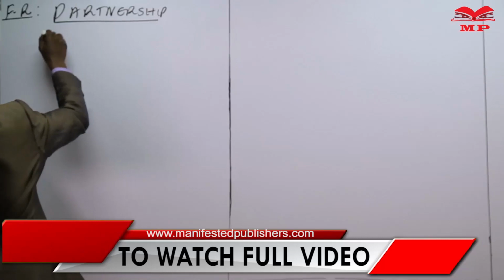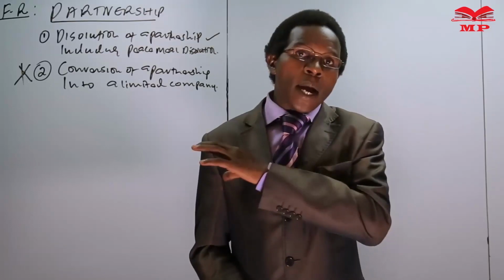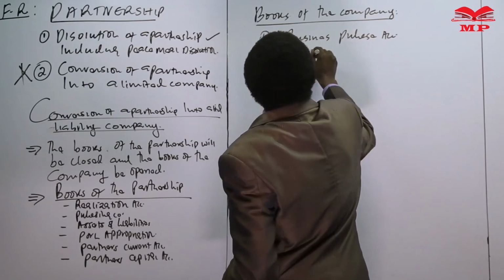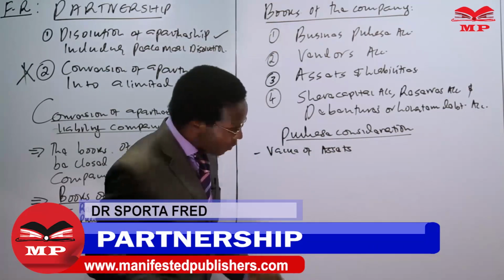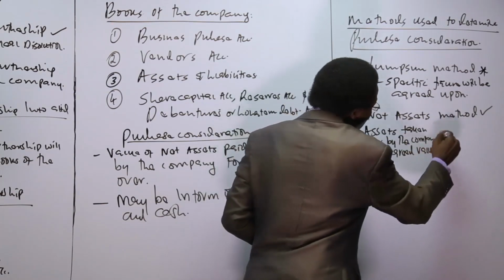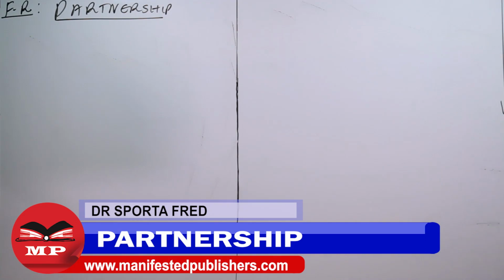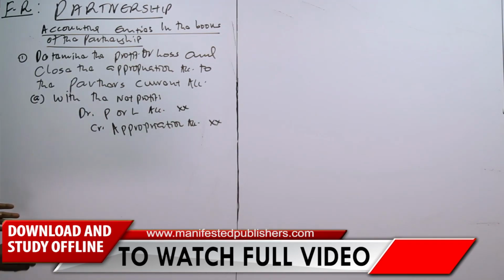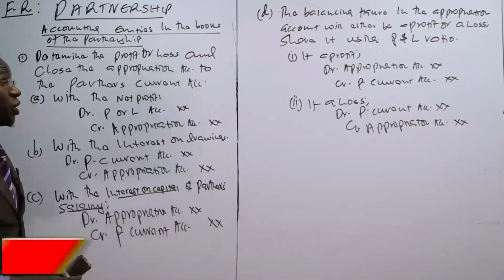FINANCIAL REPORTING - PARTNERSHIP CONVERSION